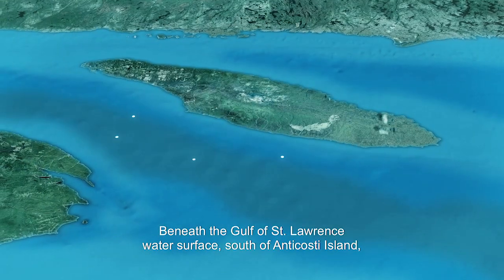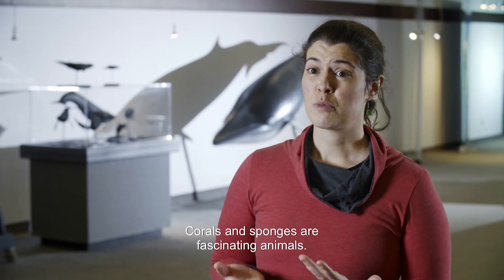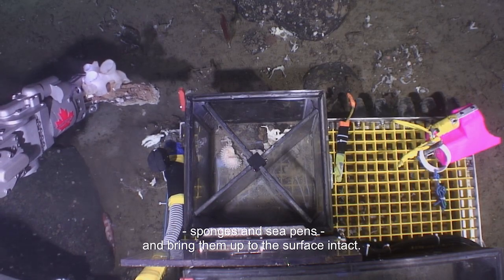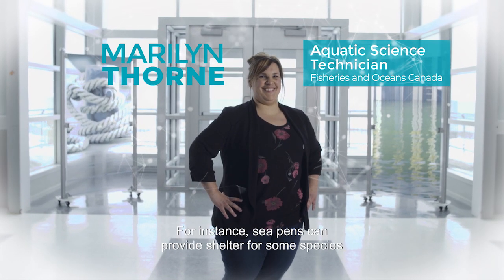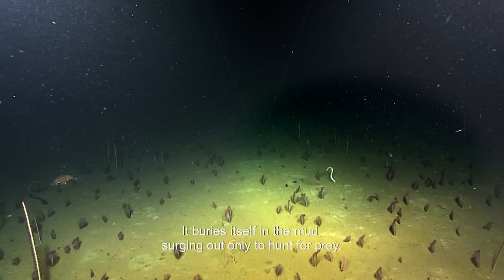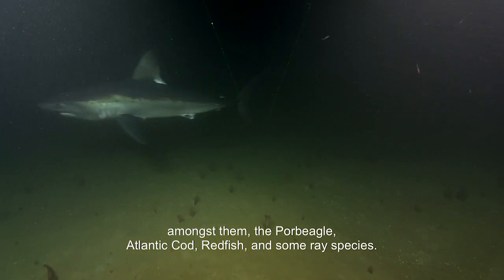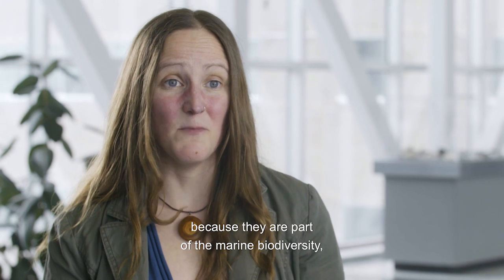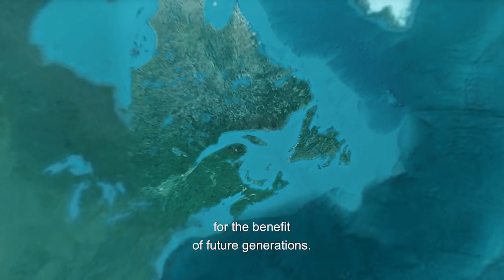Corals and Sponges in the Gulf of St. Lawrence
Enjoy never-before-seen footage captured at nearly 400 metres depth by the Canadian remotely operated vehicle ROPOS to explore the deep, cold and dark waters of the Gulf of St. Lawrence and discover a great diversity of animal species, each more surprising than the last.
These images were filmed south of Anticosti Island during a scientific expedition held in summer 2017 in what is now one of 11 cold-water coral and sponge conservation areas in the Gulf of St. Lawrence.
This video sheds light on hardly accessible seafloor areas that have little or never been explored until now, and is punctuated by explanations from three Fisheries and Oceans Canada scientists revealing the role of corals and sponges in the ecosystem and the importance of their protection.